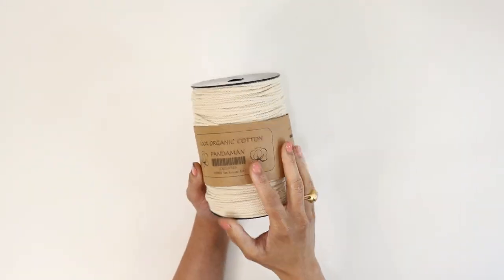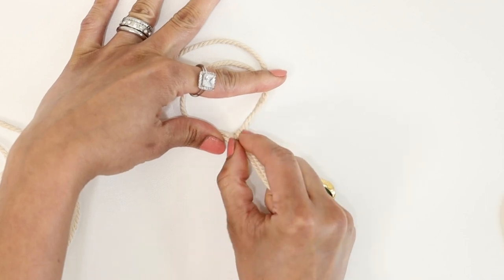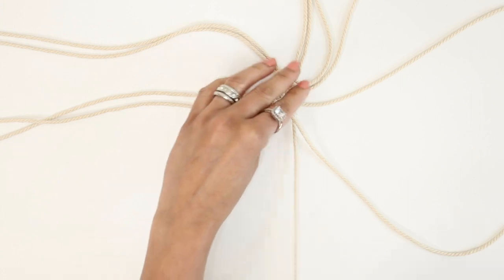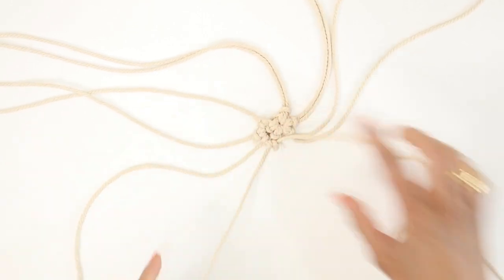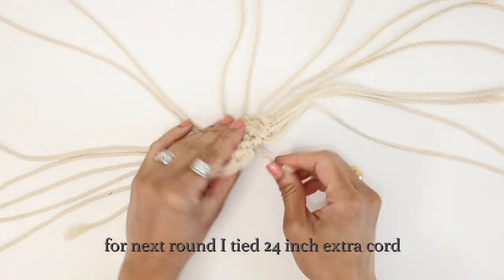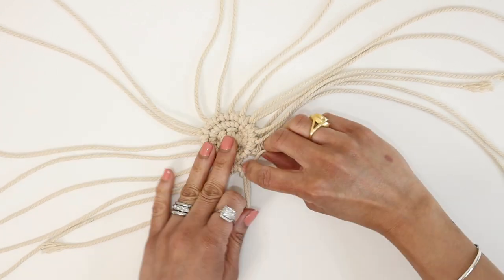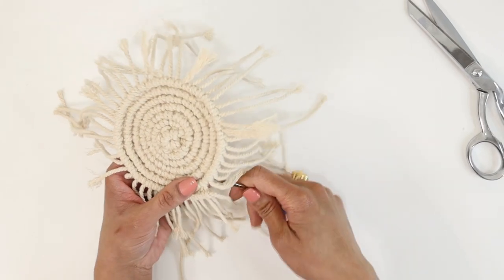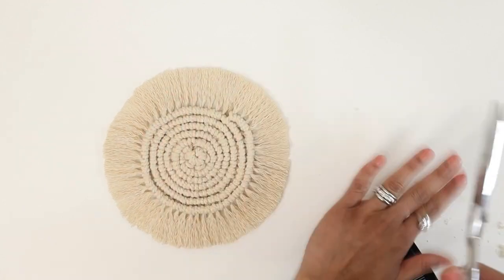DIY Macrame Coasters | Boho Room Decor | Macrame Coasters Tutorial For Beginners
Hello everyone! In today’s video,  I am sharing easy but very trendy diy room decor tutorial. I will be making round DIY macrame coasters using 3mm cotton cord. This macrame coasters tutorial for beginners is inspired by boho room decor which is  in trend  right now in room decors.

▶ Supplies:
- 3 mm cotton cord. You can use 4 mm cotton cord as well.
- Fabric Scissors
- Ruler or measuring tape
- Comb

▶ Gear

Camera: Cannon EOS R

Hit the link below to watch all my DIY videos.

▶ Subscription

If you are the current subscriber of Decor and More with Sakshi, then welcome and thanks for visiting the Decor and More with Sakshi channel once again. It means a lot to hear a feedback from you on what you like about this video. You can also suggest any specific topic on art and craft that you want me to do a video tutorial and share with you all.

If you are new here and if you like my DIY video's then please do subscribe to my channel by hitting the subscribe button on the video page or visiting my channel

macrame coaster
macrame coasters
macrame coaster tutorial
macrame coasters tutorial
DIY macrame coaster
DIY macrame coasters
boho macrame coasters
boho room decor
boho room decor diy
boho room decor ideas
step by step tutorial on macrame coasters
how to macrame